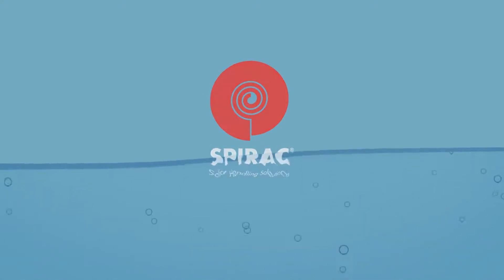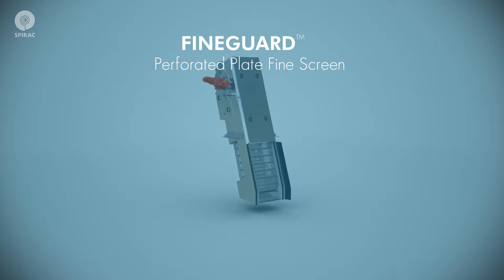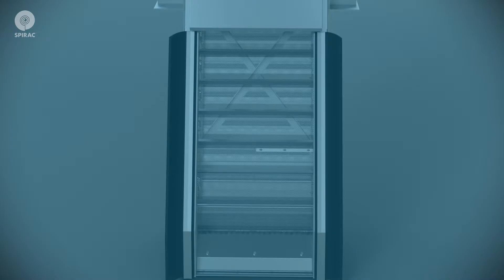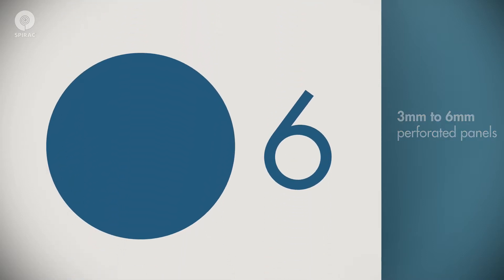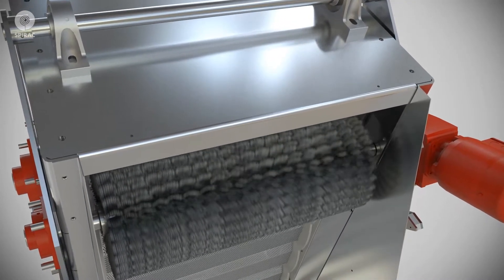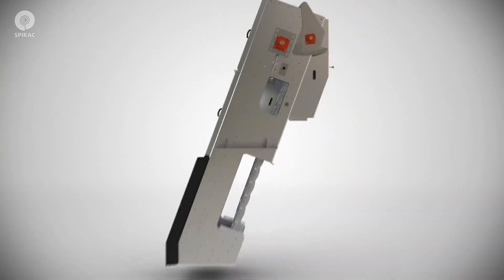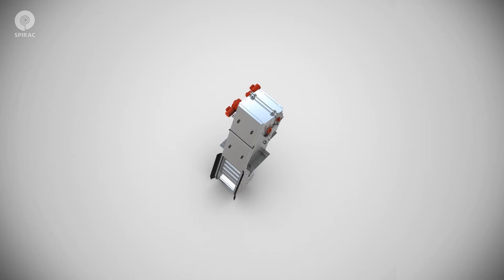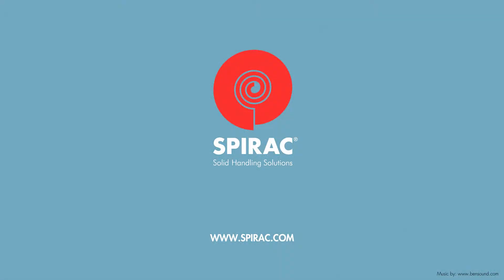FINEGUARD - Moving Fine Screen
FINEGUARD is utilized for fine screening and removes floating and submerged debris. It is commonly installed in inlet works downstream from coarse screens and prevents clogging and damages from components downstream.

FINEGUARDTM screen can be customised to suit a wide range of applications. The screen continually moves panels from the screening zone, in the channel in front of the equipment, to the cleaning mechanism where the waste is removed from the perforated panels.

FINEGUARDTM uses a two-stage panel cleaning process. The first stage includes a self-adjusting rotating brush which removes most of the debris. The second stage uses water jets to prevent screen panels to be blinded by hair pinning and rag stapling. The fully retractable spray bar allows cleaning if necessary. In case of accidental damage, the panels are easy to replace.

Maintaining and servicing the FINEGUARD is simple, the screen can be moved forward and hinged out of the flow for maintenance purposes.

Each panel has a replaceable side seal manufactured from wear-resistant Ultra-high-molecular-weight polyethylene (UHMWPE). The main structural side plates are manufactured for strength and rigidity. These plates incorporate side outlet passages at flow level to allow passage of screened flow minimizing headloss.

FINEGUARD screen is fully guarded by stainless steel covers fixed to the main structure. Dual speed units can also be supplied.